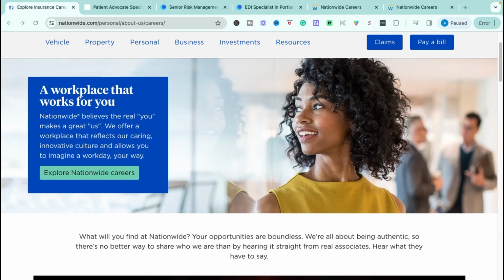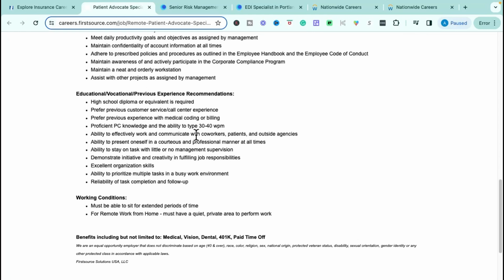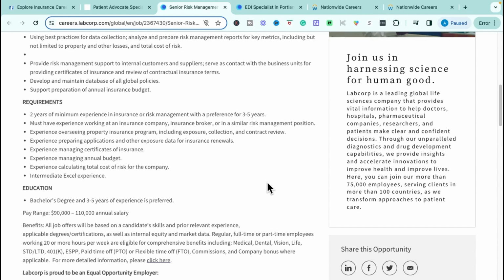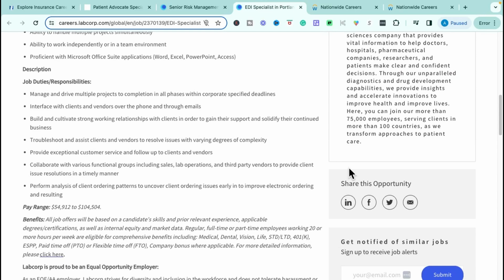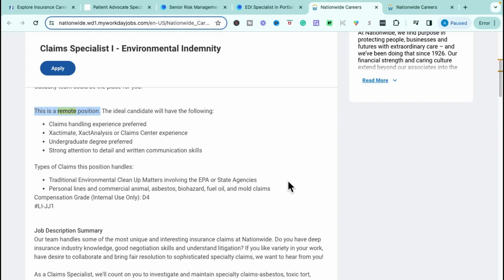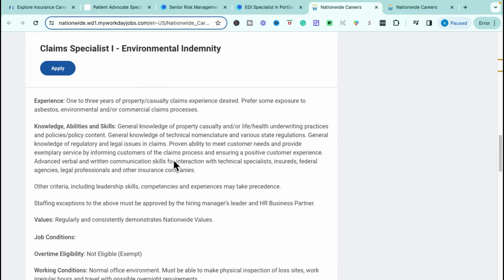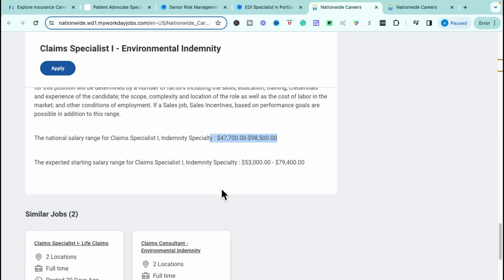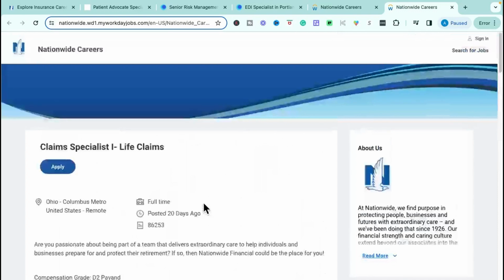NATIONWIDE REMOTE JOBS | REMOTE JOBS FROM HOME | ONLINE JOBS AT HOME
Today I'm sharing several great work-from-home jobs with you, starting with an opportunity from one of the largest insurance and financial services companies...Nationwide! I'm going over five work-from-home opportunities that are entry-level, require small amounts of experience and/or that requires absolutely NO degree so make sure you catch all of them. The links to the job sites are below. Let's make the dream work!

Happy Applying!

[JOB]
🌿 First Source | Patient Advocate Specialist
🌿 Labcorp | Senior Risk Management Analyst
🌿 Labcorp | EDI Specialist
🌿 Nationwide | Claim Specialist 1 - Environmental Indemnity
🌿 Nationwide | Claim Specialist 1 - Life Claims

*Jobs go quickly so please apply as soon as possible. If the job is no longer available on the career site, job titles will lead to similar jobs when the video is posted.

✨➡️***The Resume Templates Library will be available soon, get on the waitlist below to get notified as soon as they drop ➡️

Do you need to STRATEGIZE on your next move? Let’s chat 1:1

[TIMESTAMPS]
0:00 Overview
1:12 1st Opportunity
6:36 2nd Opportunity
10:14 3rd Opportunity
14:46 4th Opportunity
23:33 5th Opportunity